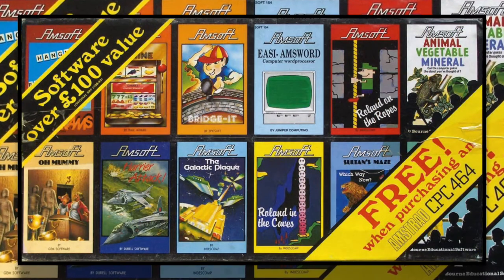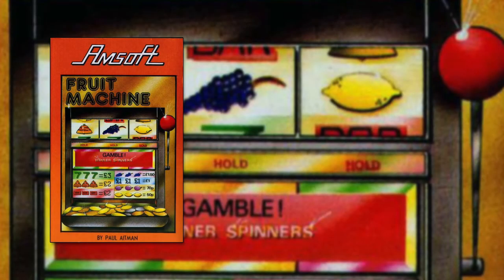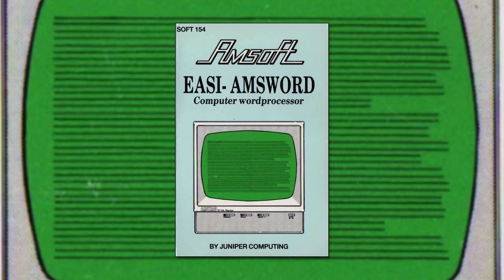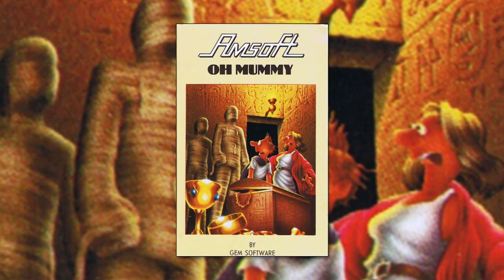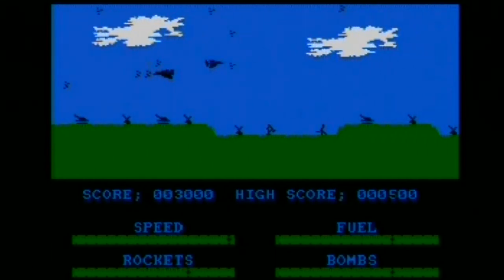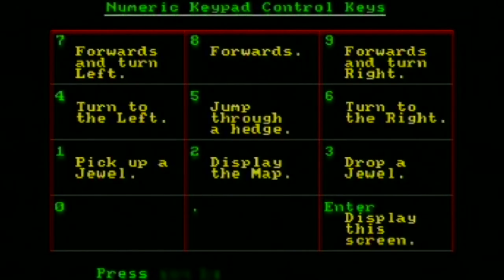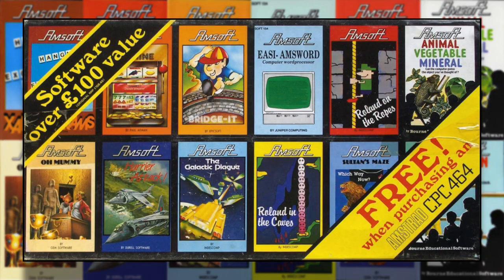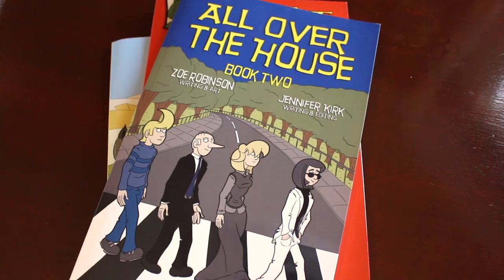The Amsoft 12 Pack - Amstrad CPC - GameHammer 54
Amsoft packaged a bundle of cassettes with the CPC 464 during its early growth period, in order to get some traction for it fledgling machine. Today we are taking a look at those titles. Will they stand up to the test of time? Let's find out!